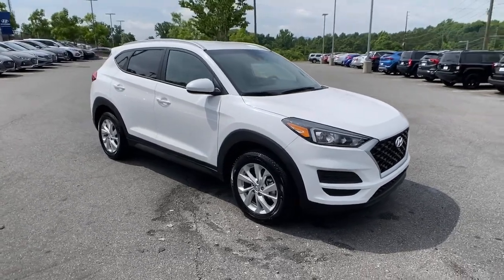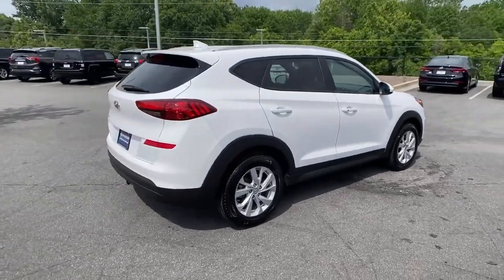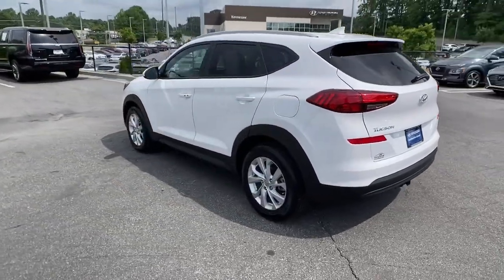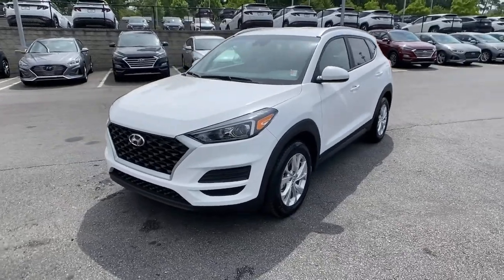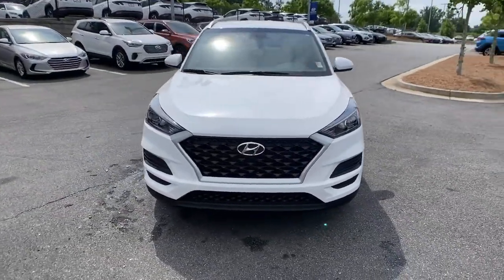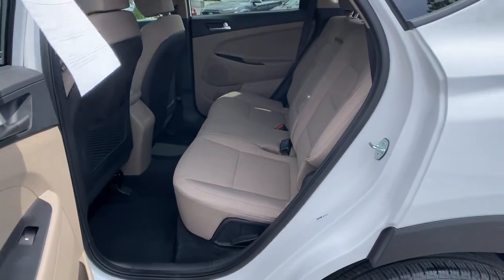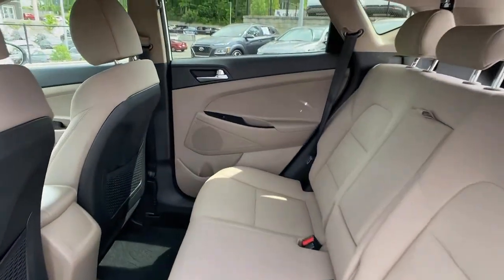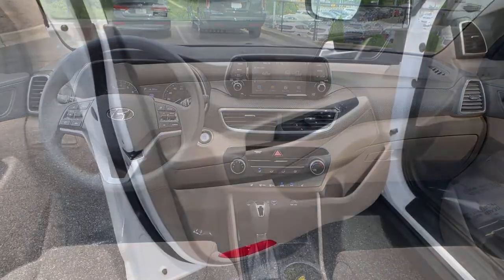2020 Hyundai Tucson Kennesaw, Marietta, Woodstock, Acworth, Roswell, GA K3648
Used 2020 Hyundai Tucson available in Kennesaw, Georgia at Hyundai of Kennesaw. Servicng the Marietta, Woodstock, Acworth, Roswell, GA area.

Recent Arrival!brbrClean CARFAX. CARFAX One-Owner.brbr23/28 City/Highway MPG Cream White Pearl 2020 Hyundai Tucson Value FWD I4brbrbr*Please contact dealer for full details. All prices do not include taxes estimated tax fees dealer documentary fee certification costs reconditioning costs and any installed equipment. *Limited warranties see dealer for details.